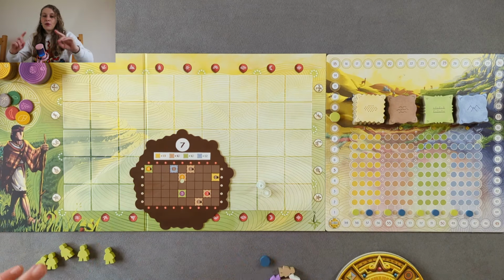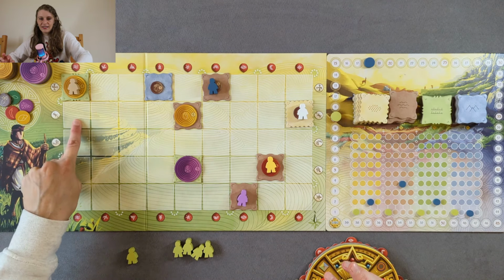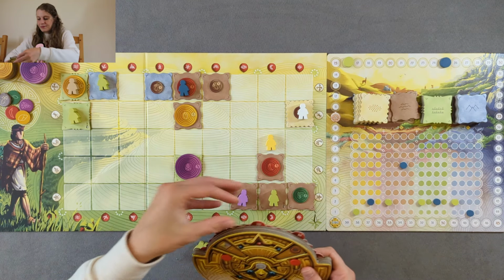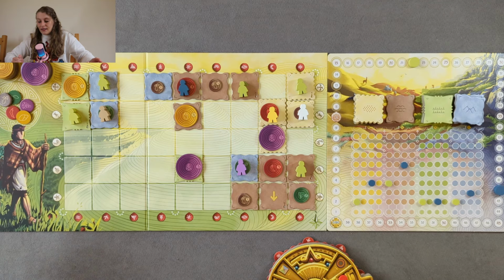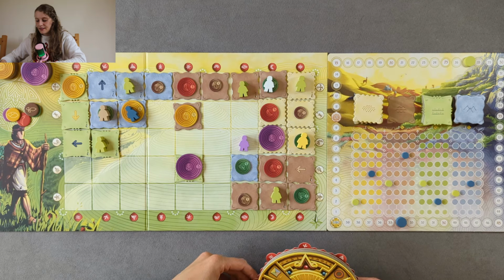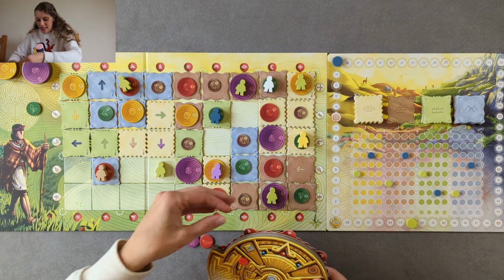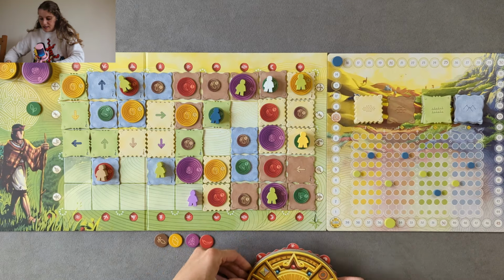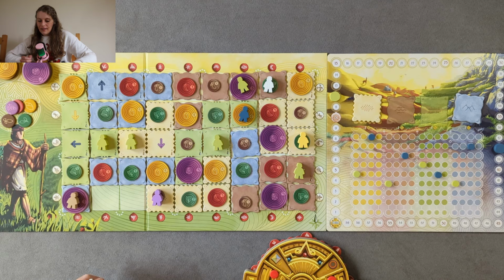Tiwanaku | Solo playthrough and final thoughts!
Logic puzzle? CHECK! Beautiful colours? CHECK! Amazing components? CHECK! Interesting and tense gameplay? CHECK!

Here is my solo playthrough of Tiwanaku and I finish the video with going through my final thoughts on the game!

Timestamps:
00:00 - Intro
00:41 - Setup
06:13 - Playthrough begins
56:43 - Final thoughts